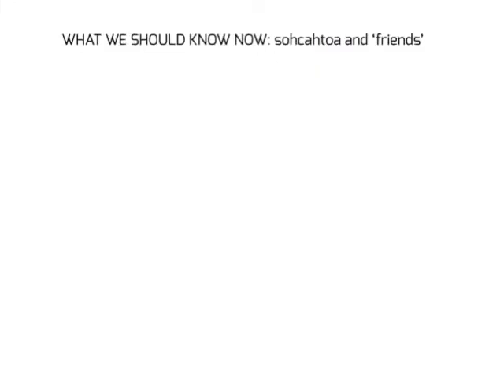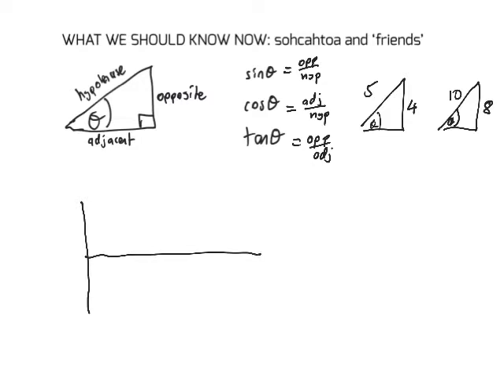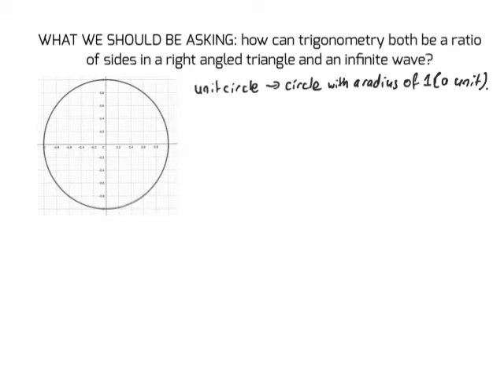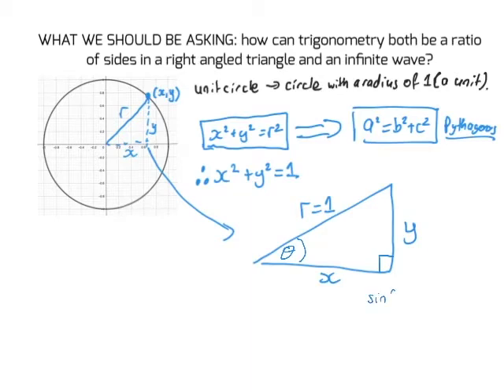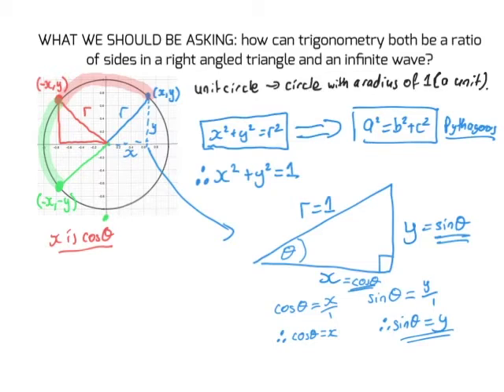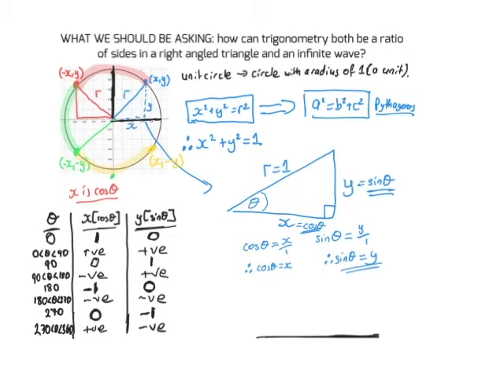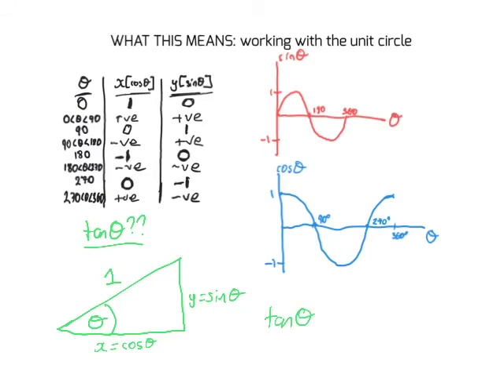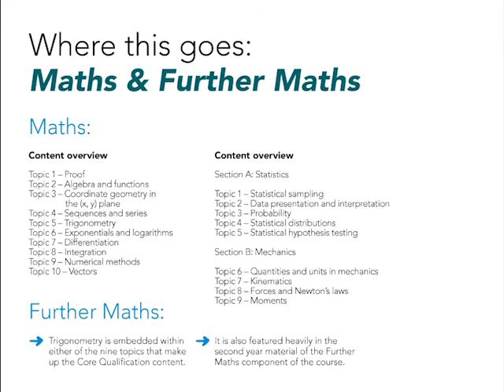A Taste of A-Level Trigonometry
Get a taste of A-Level Trigonometry with Mark.